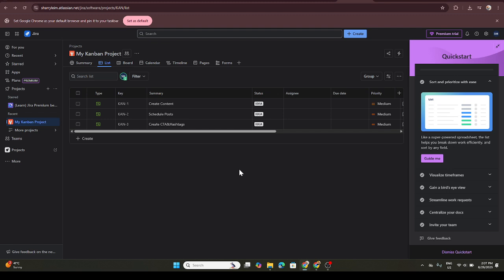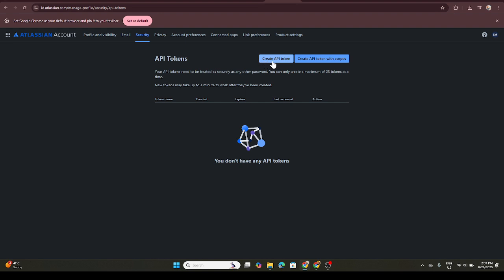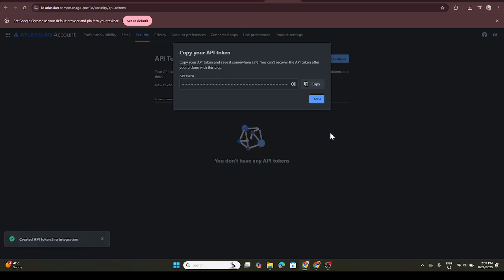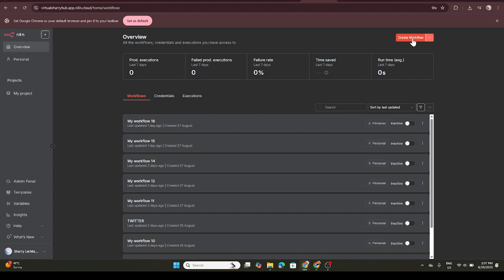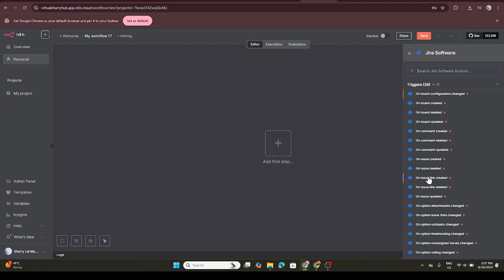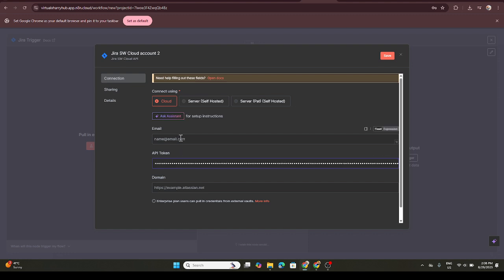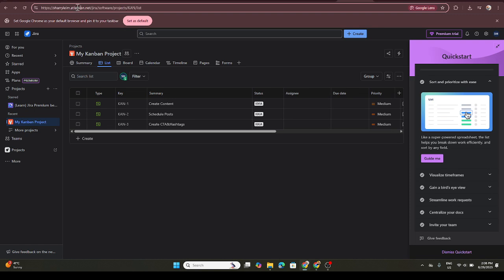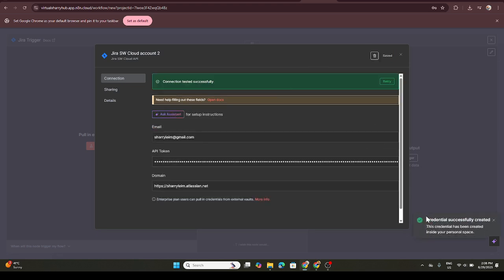How To Connect Jira To n8n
Looking to automate Jira workflows with n8n? In this easy guide, I’ll show you exactly how to connect Jira to n8n step by step. Learn how to create powerful automations for project management, task tracking, issue updates, and seamless integrations with your favorite tools.

✨ In this video, you’ll learn:
✅ How to set up Jira API credentials in n8n
✅ Step-by-step Jira + n8n integration process
✅ Automating issue creation, updates, and project workflows
✅ Connecting Jira with Slack, Google Sheets, Gmail, and more
✅ Pro tips for boosting productivity with automation

With this Jira + n8n integration, you can save time, eliminate manual tasks, and optimize your project management workflows. 🚀